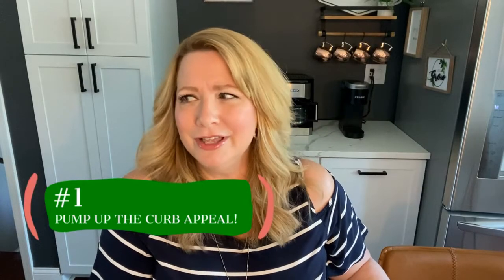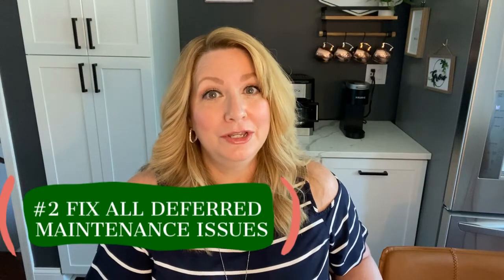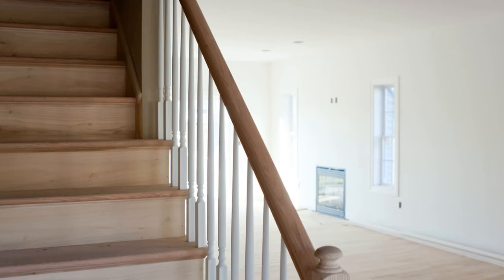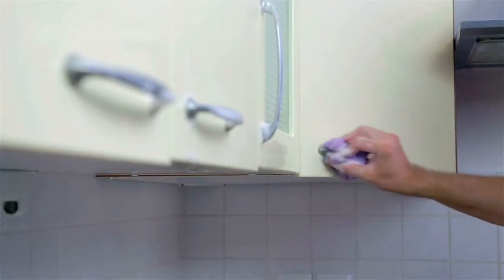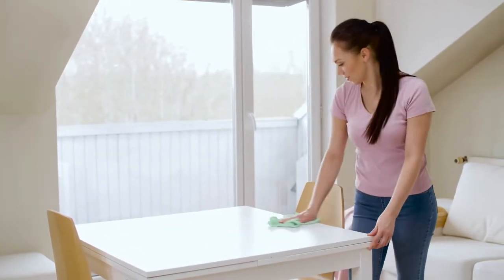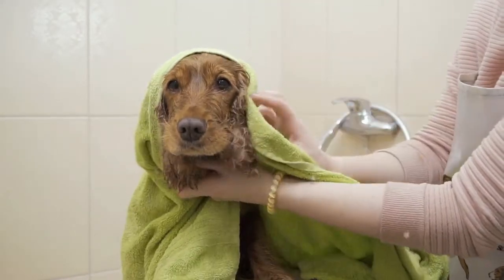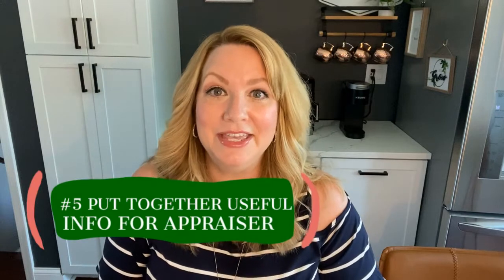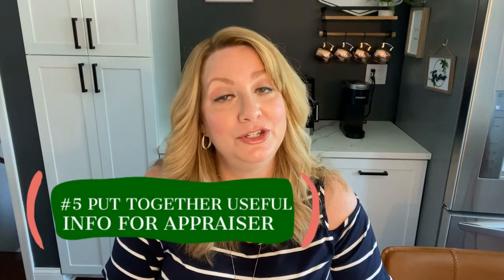5 Ways to Prepare for a Home Appraisal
In this video, Colleen McLaughlin of Coldwell Banker Realty discusses tips and tricks on preparing for a home appraisal either for a sale or for a refinance.

14225 W 95th Ave., Ste 451, Orland Park IL 60462